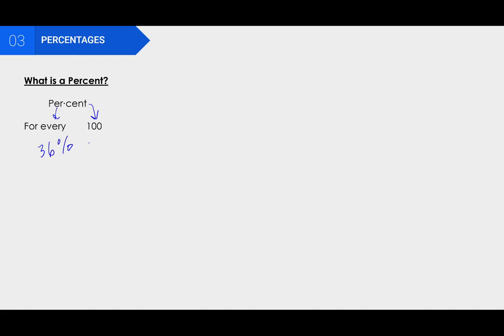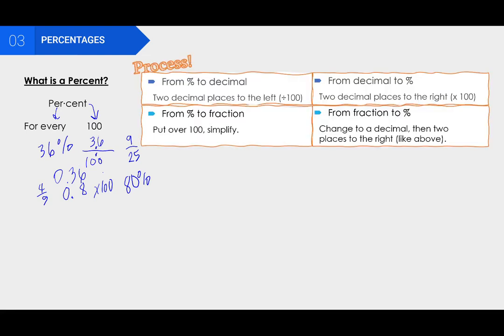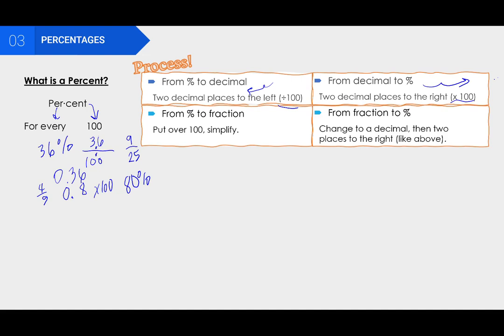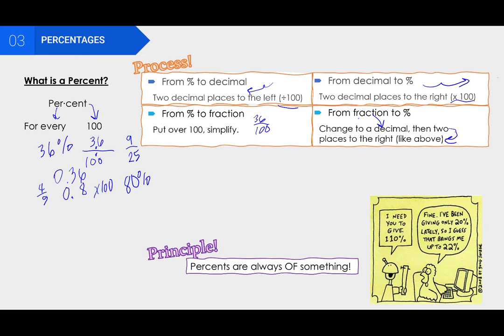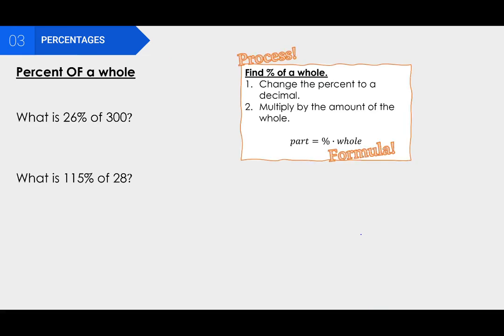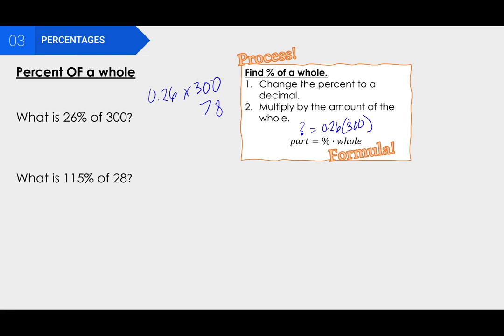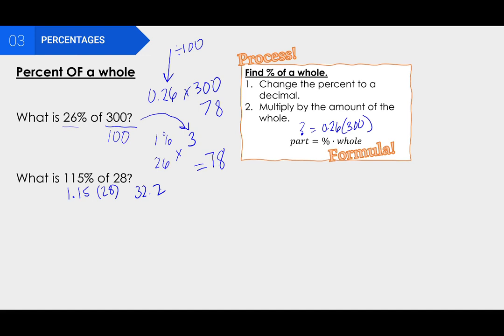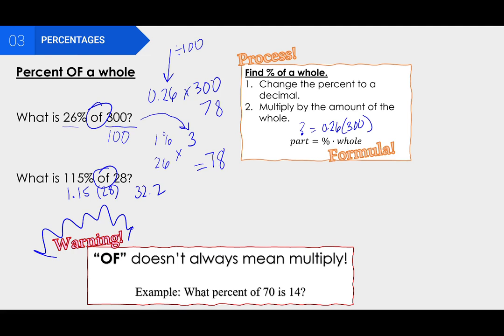Arithmetic Training - Percents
Third video of Arithmetic training for BYU-Idaho Math tutors on Percentages.